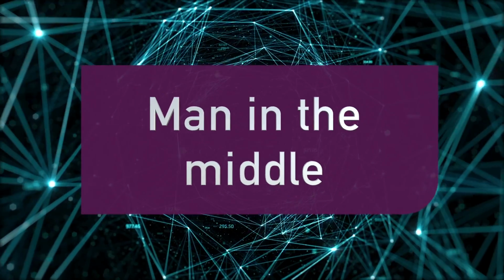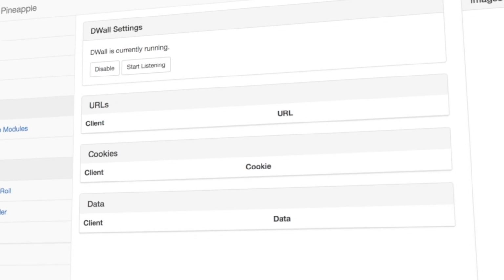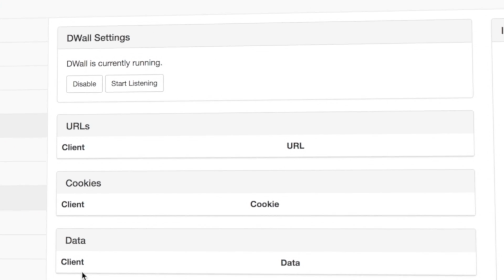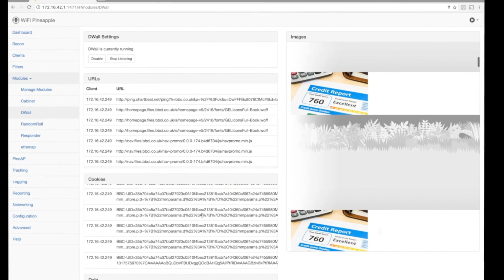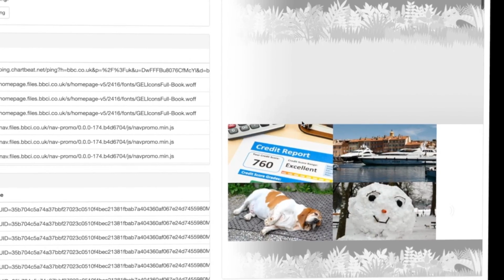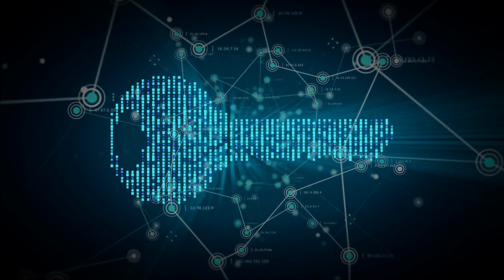How does a man in the middle attack work with Jason Hart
Jason Hart is CTO data protection at Gemalto. Inspired by the events in our Cyber Investigators comic, Jason explains three of the most common cyber-attacks that hackers use to steal your data.